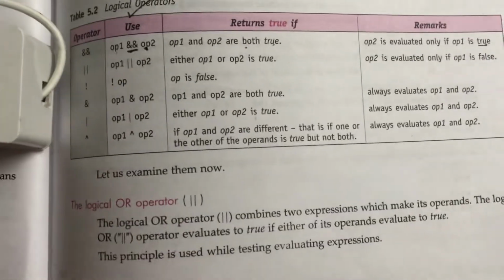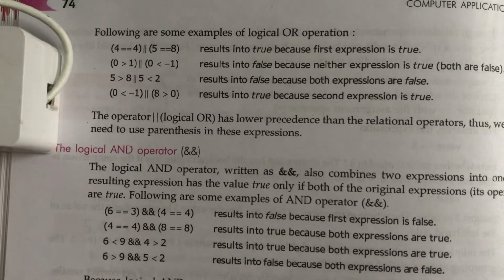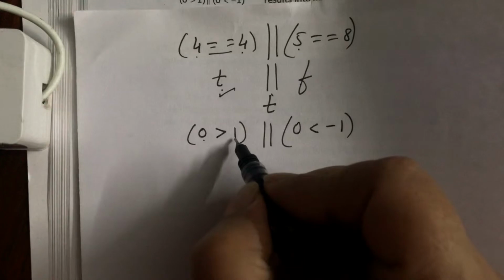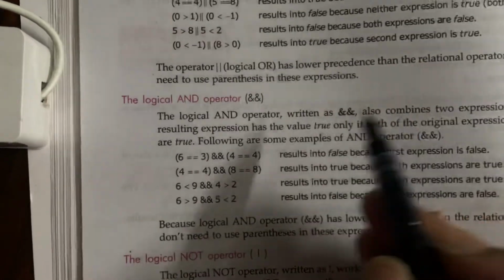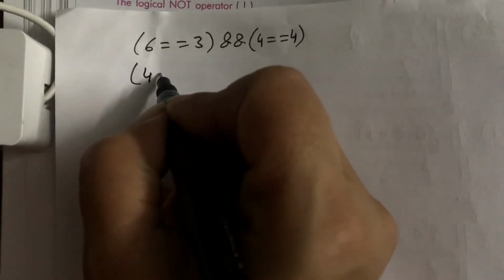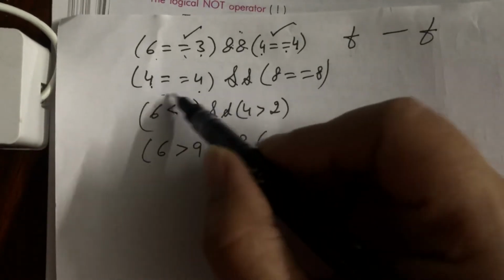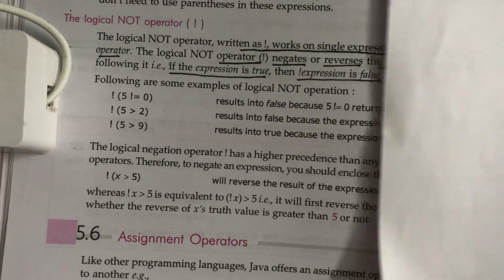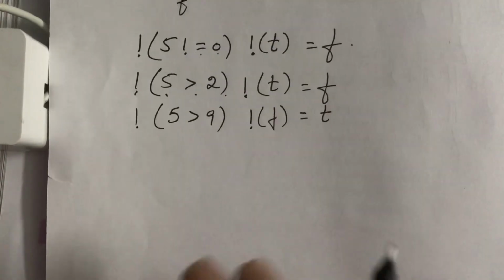Java | Operators and Expressions |Part 4